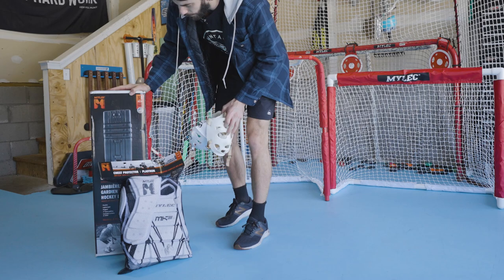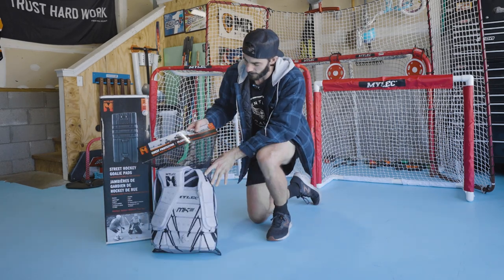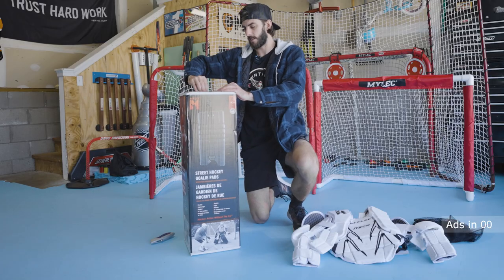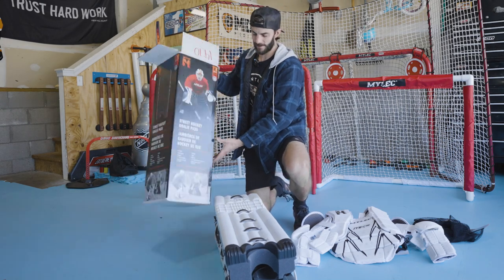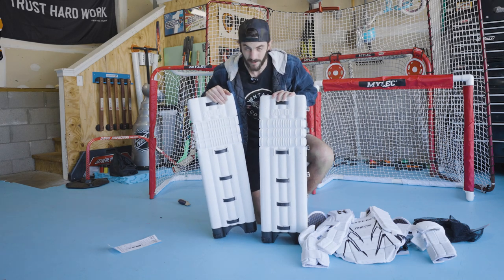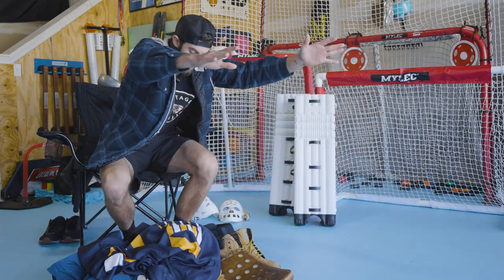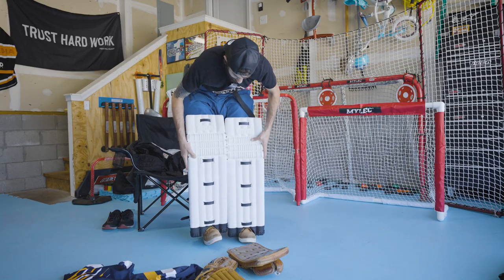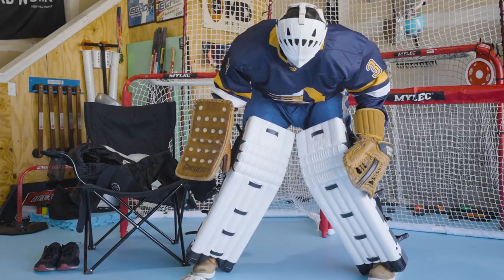Street Hockey with @themdmedia and Mylec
Purchases made from this link will help support BonesyTV!

If you want some more goalie content feel free to check out my Instagram page